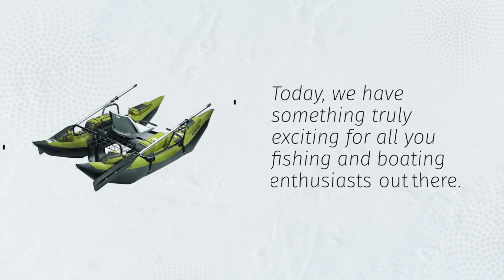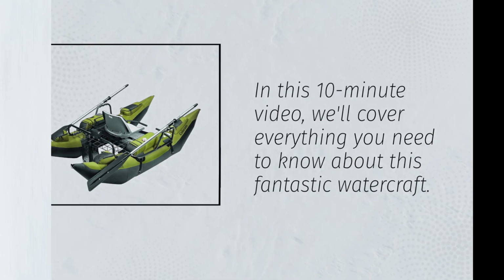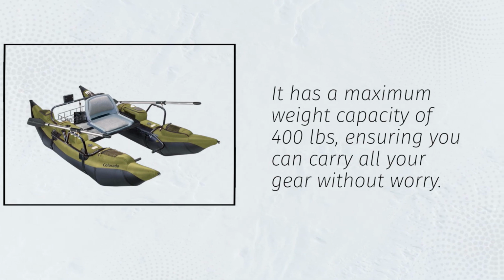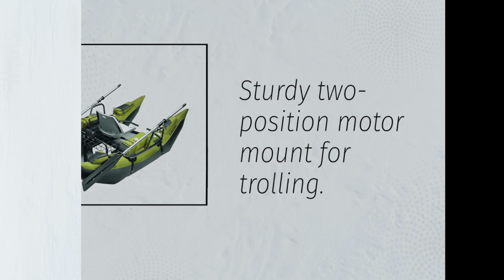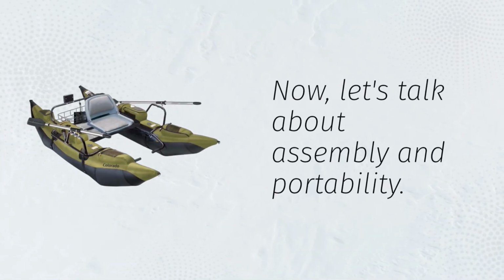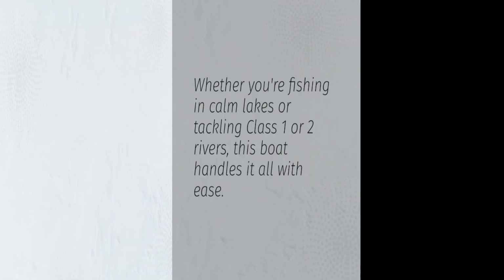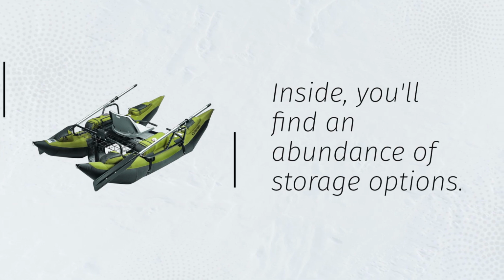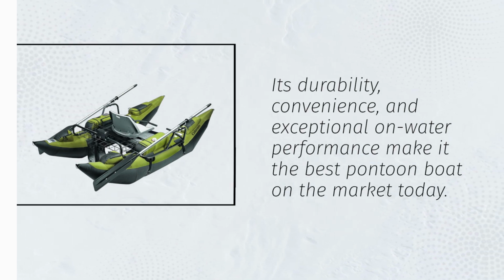⛵ Best Pontoon Boats | Cruise in Style | Relax on the Water | Your Ultimate Boat Guide ⛵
Amazon Product Name : Best Pontoon Boats

Discover the ultimate guide to finding the Best Pontoon Boats. Looking for the perfect vessel to enjoy leisurely cruises or water adventures with family and friends? Look no further! We've compiled a list of the Best Pontoon Boats on the market, highlighting their spacious layouts, comfort features, and performance to help you make an informed choice. Join us as we explore the top options and ensure you have the Best Pontoon Boat to elevate your aquatic experiences and create lasting memories on the water.